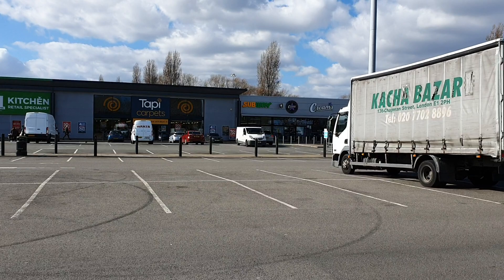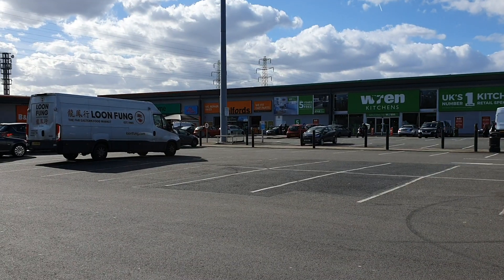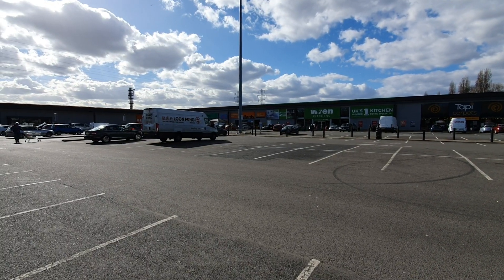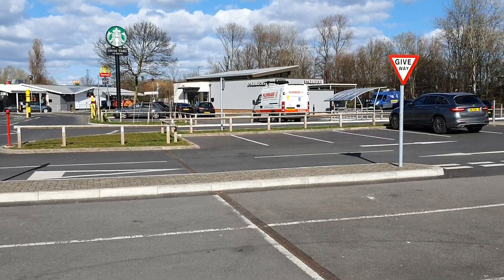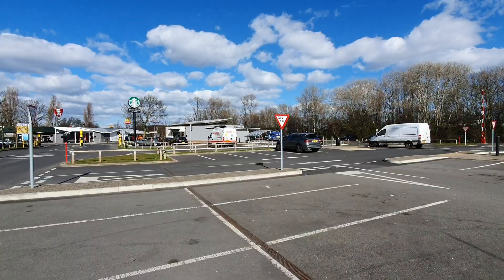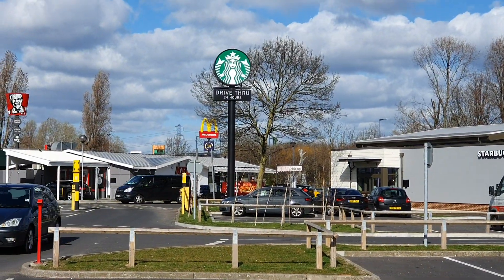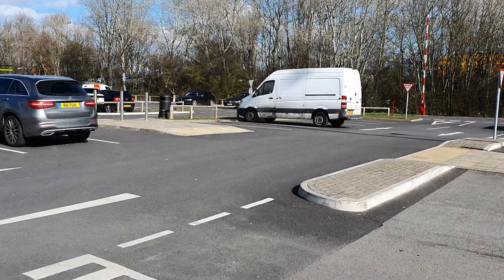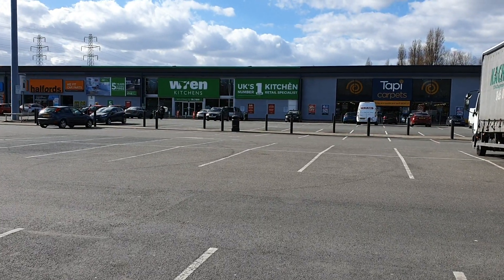Galaxy S10 - 1080P 30fps Video